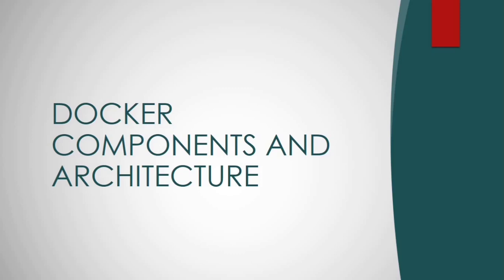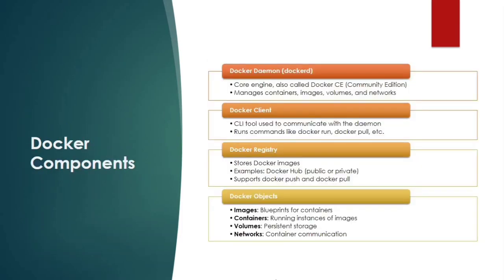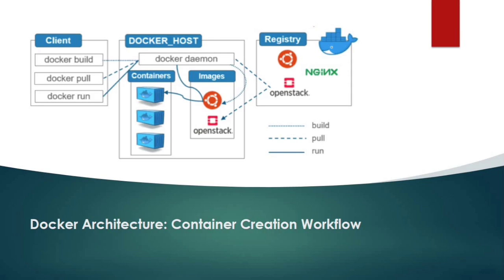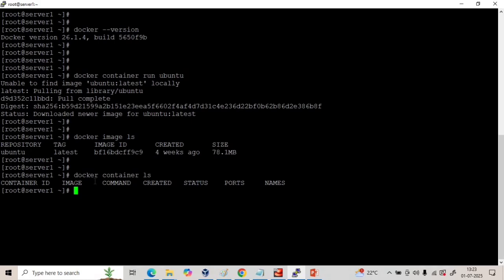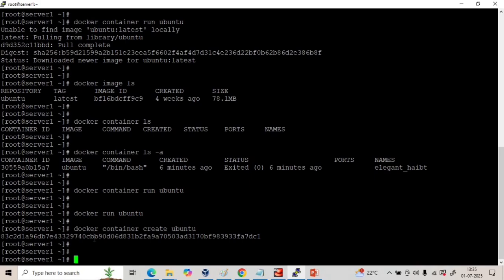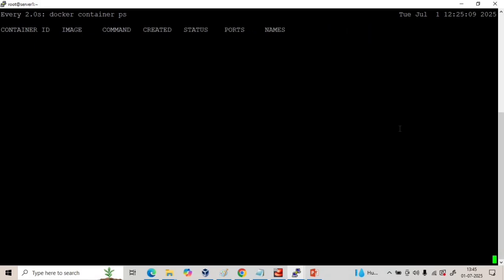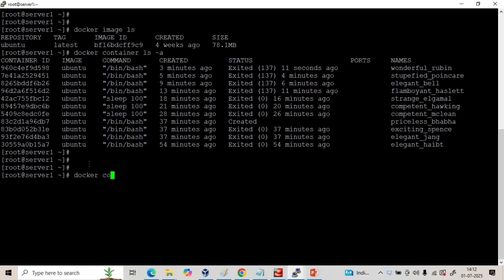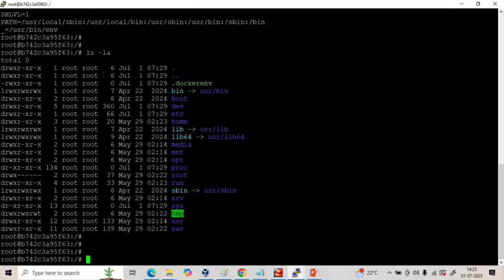Docker Explained: Architecture & Top CLI Commands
In this episode, we lay the foundation by breaking down Docker’s architecture and introducing the most commonly used Docker CLI commands. Perfect for beginners and developers looking to level up their DevOps game.

🔍 What You'll Learn in This Video:
Docker Architecture & Underlying technologies.
Key components: Docker Engine, Daemon, Images, Containers
Core Docker CLI commands (docker run, docker ps, docker exec, etc.)
Live command-line walkthroughs & practical examples
Pro tips to get started confidently with Docker

📦 Get ready to build, run, and manage containers like a pro — one step at a time!

What is a Docker?
Architecture of Docker
Flow of Docker
What is DockerFile
What is Docker Registry
How to create DockerFile?
How to build Docker Image?
Manage and Running Containers
Useful Info for Containers
Managing Images
Update our project
Pre-defined Images
Running container in Interactive mode
Push Image in DockerHub
How to Pull Images remotely
Docke Volume
Mount Binds in Docker
Working with APIs
Container with Local DB
Project with Multiple Containers
Docker Network
What is Docker Compose
Docker Compose for Multiple containers
Docker compose with network
Docker compose with volume
Docker compose with port binding
What is docker hub?
What is the use of docker?
How docker works?
Container vs VMs
How to build an docker image?
Docker platform
Docker in devops?
benefits of docker
docker repo
docker engine
docker support
docker tutorial in hindi
docker in hindi
docker easy explanation
best video on docker
docker tutorial for beginners
docker for beginners in hindi
devops
docker
docker tutorial
dockerfile